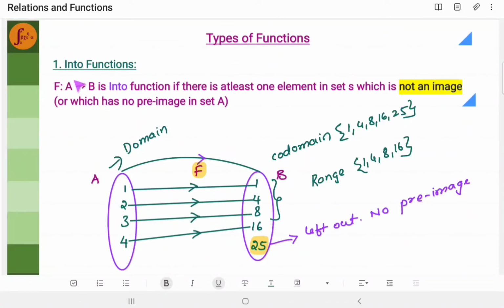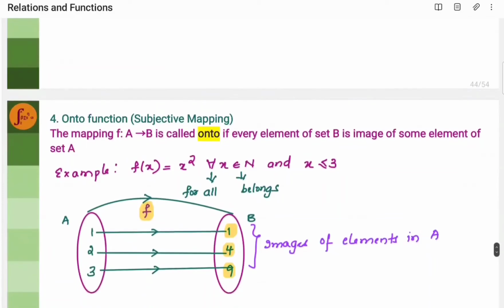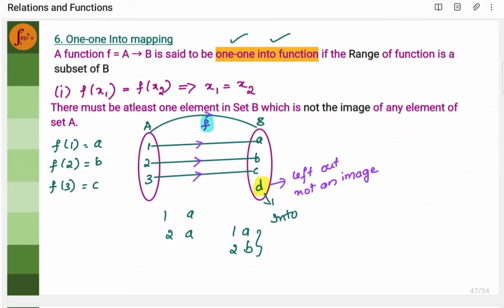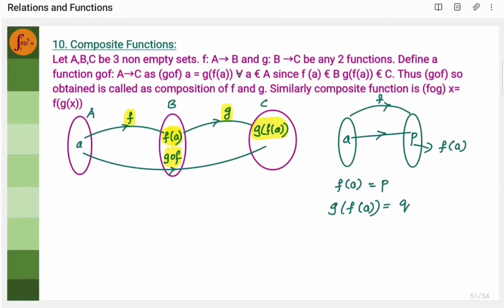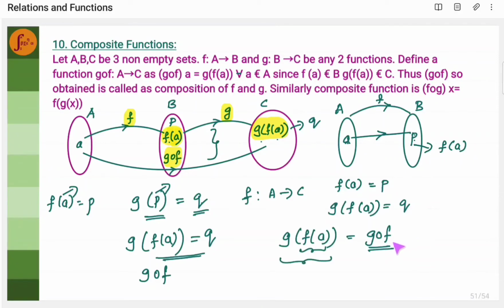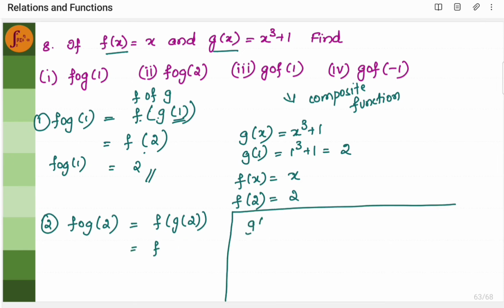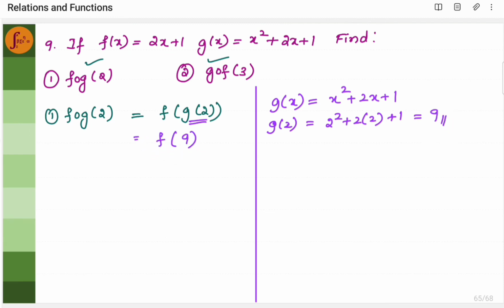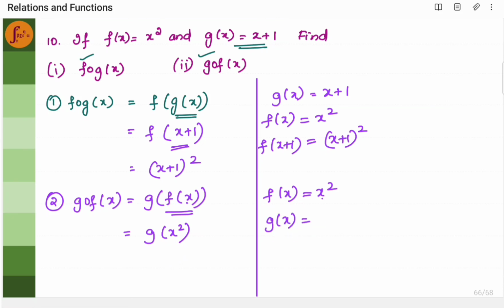Relations & Functions, Part 5, Types of Functions, I PUC, II PUC, Class 11, Class 12, CA Foundation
00:00 - 07:07: Types of Functions
7:08 - 16:11: Composite Functions and Examples